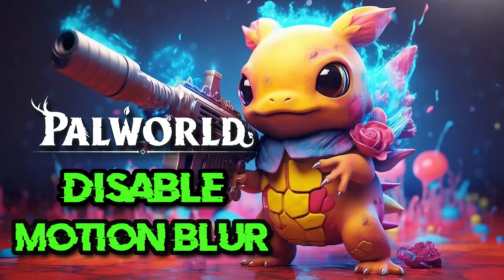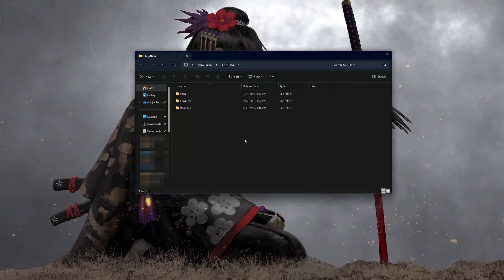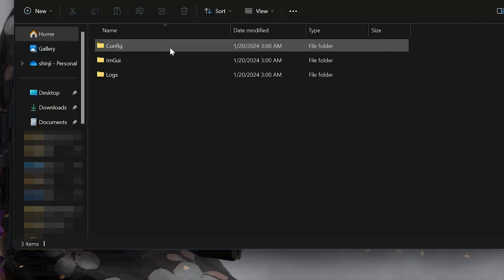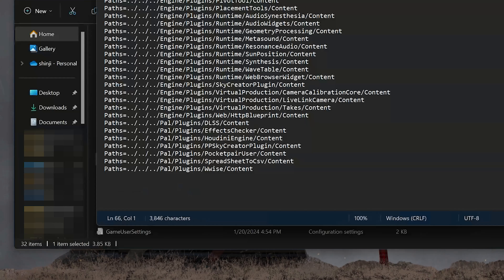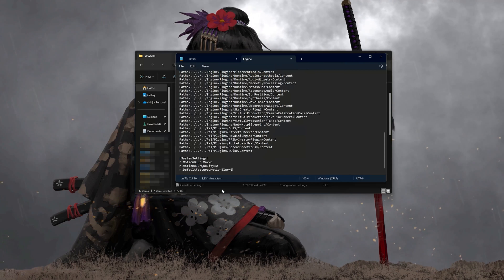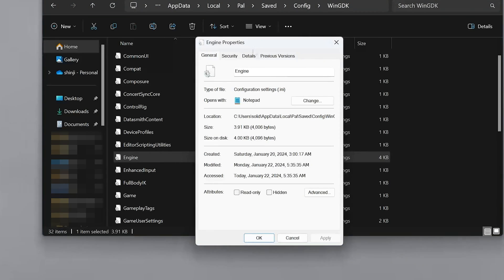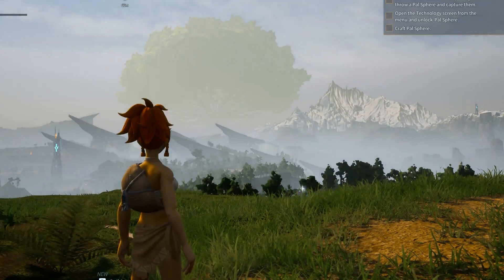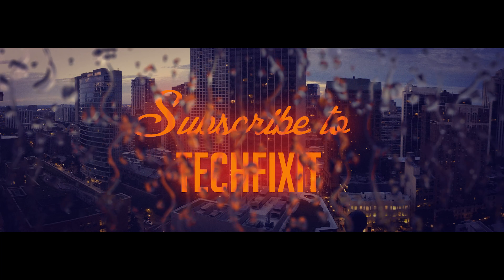Palworld How To Turn Off/Disable Motion Blur On PC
In this tutorial you will learn how to turn off or disable motion blur in Palworld on Steam and Xbox app In a quick and easy way.

Copy and paste this:
[SystemSettings]
r.MotionBlur.Max=0
r.MotionBlurQuality=0
r.DefaultFeature.MotionBlur=0

 》 CHAPTERS 《

00:00 Intro
00:06 Solution #1
02:45 Outro